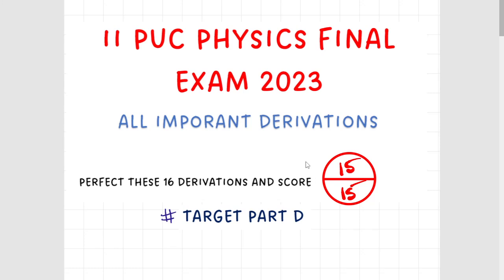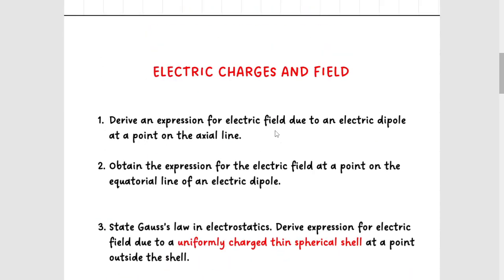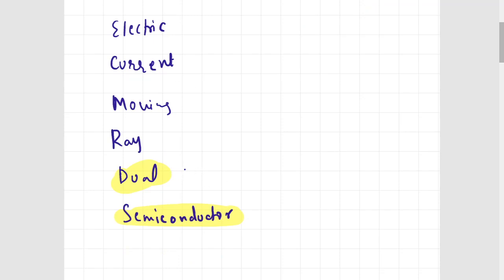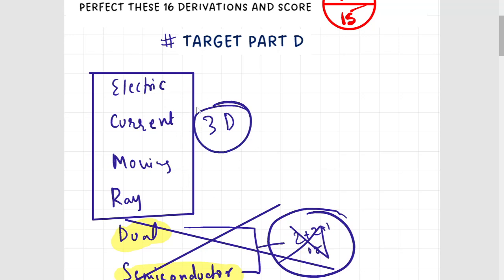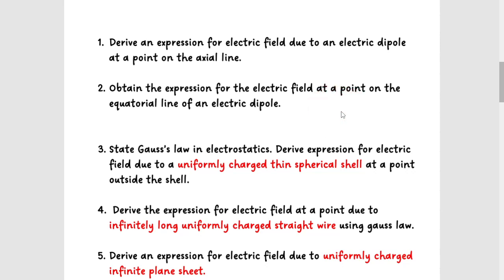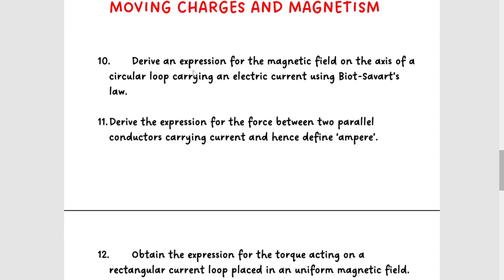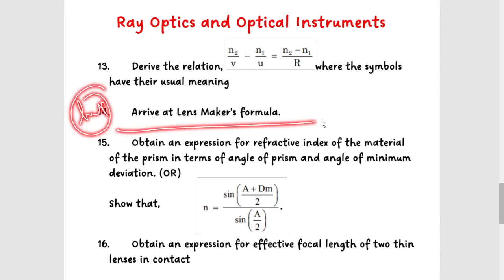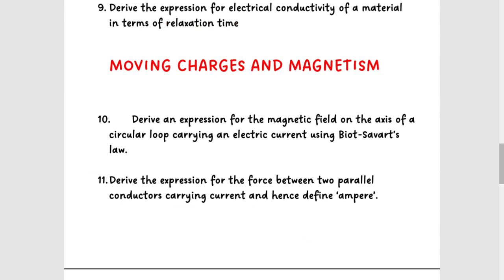2nd PUC PHYSICS FINAL EXAM 2023 // ALL IMPORTANT DERIVATIONS// IMPORTANT QUESTIONS